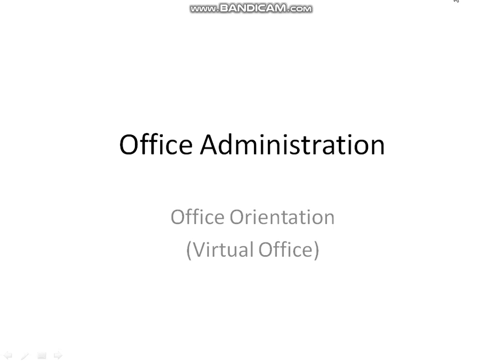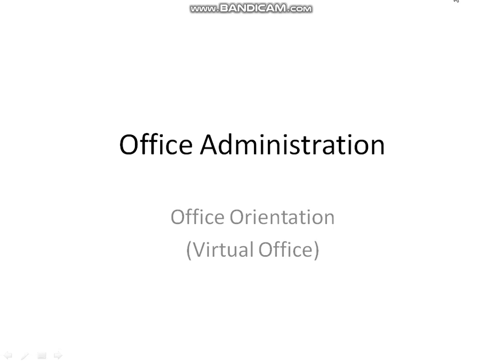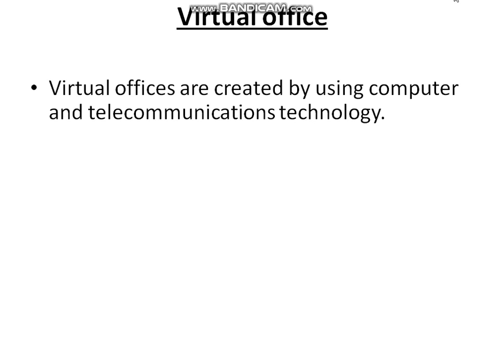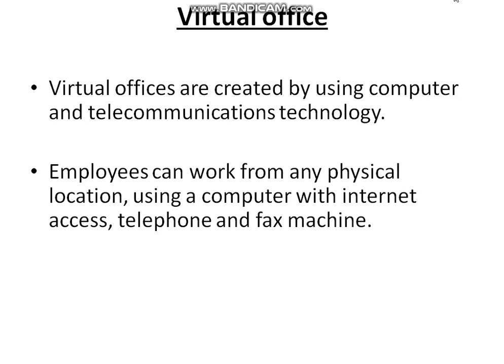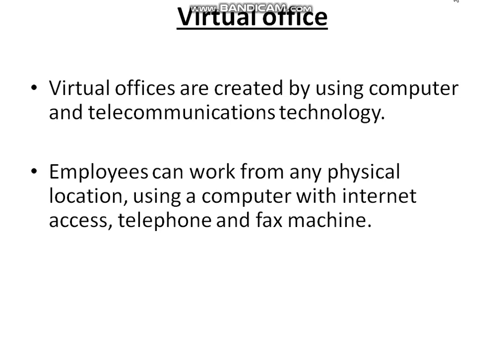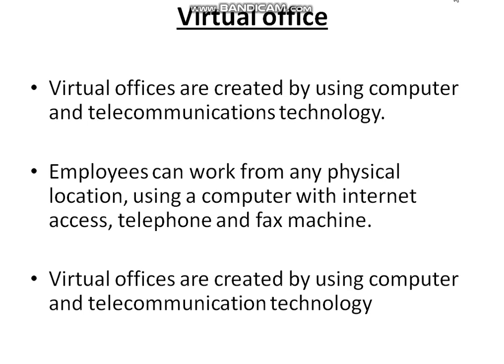Office Administration 01 part 23 virtual office